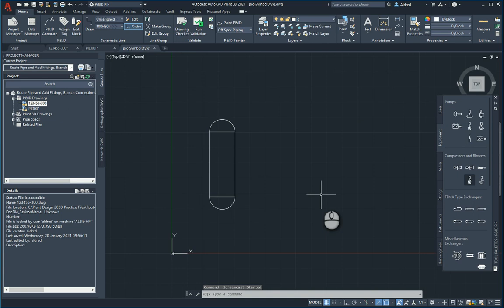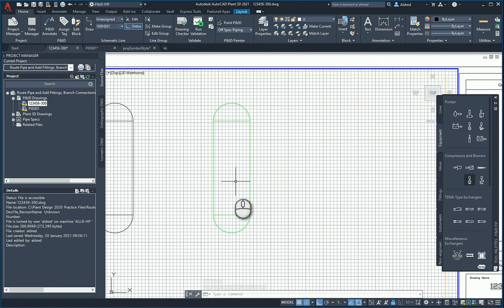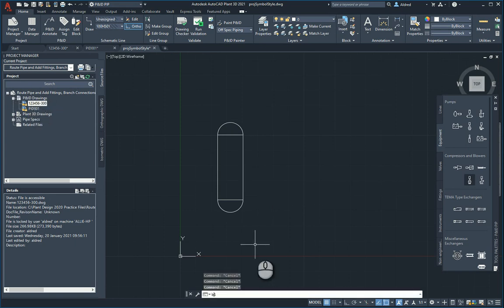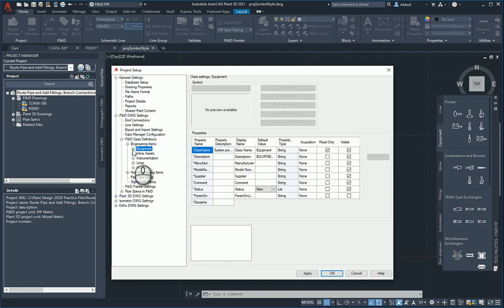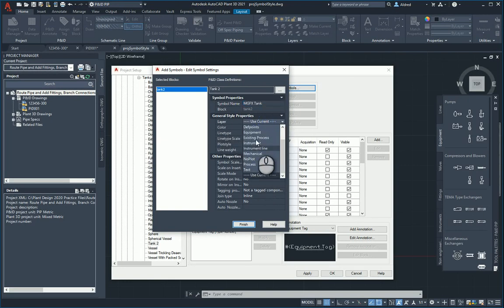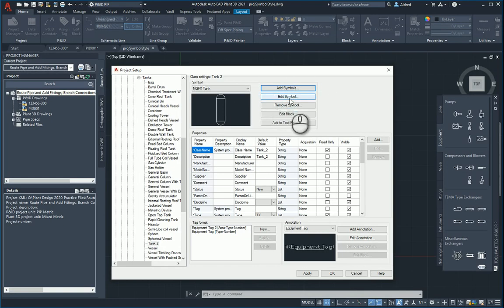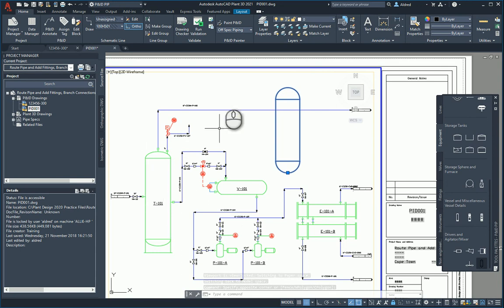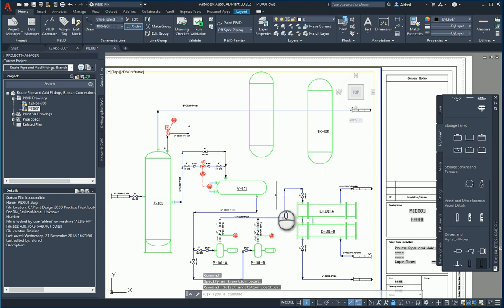AutoCAD P&ID symbol creation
This video showcases how to create a symbol for AutoCAD P&ID on the fly as well as creating for initial and re-use in future projects.